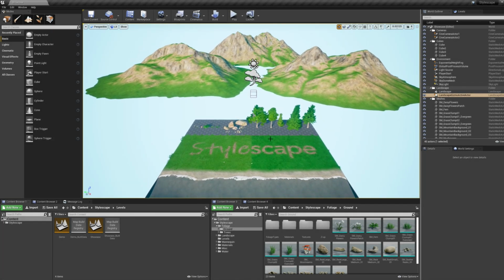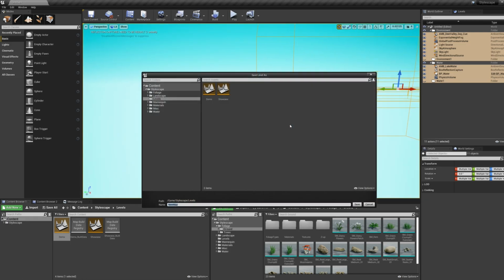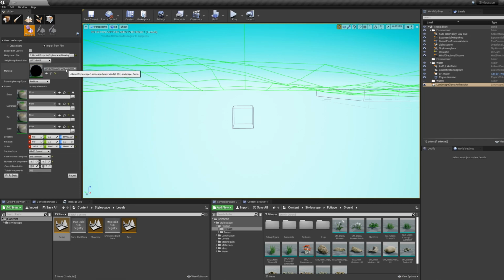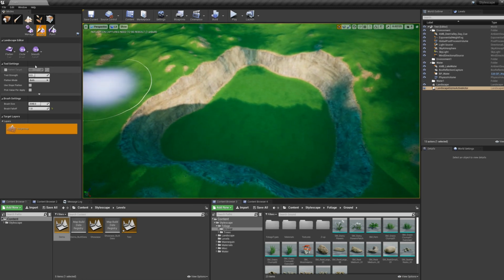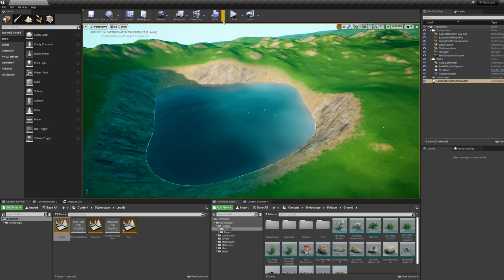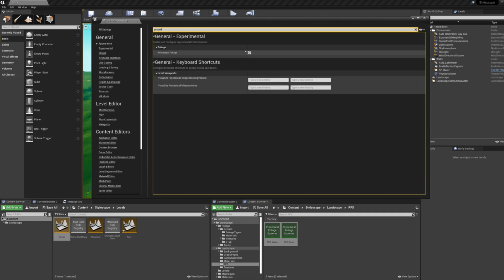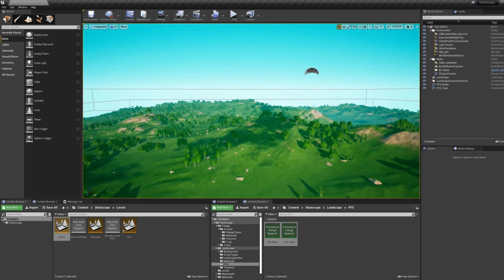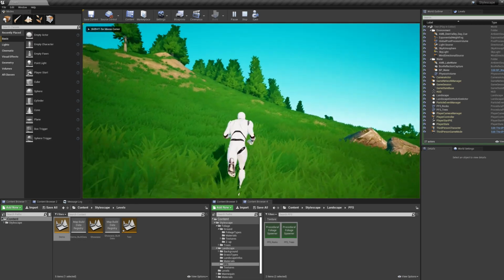Stylescape Quick Start Guide [Unreal Marketplace]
Quick guide to getting the ball rolling with Stylescape, a stylized environment kit available on the Unreal Marketplace!

3/24/2021: v1.4 features new Runtime Virtual Texturing and blending with landscape!
10/13/2020: v1.3 introduces a new Snow layer and many other updates!
7/26/2020: v1.2 is out! Added a grass removal landscape layer.
6/9/2020: v1.1 IS OUT NOW! All new trees and new landscape shader features.